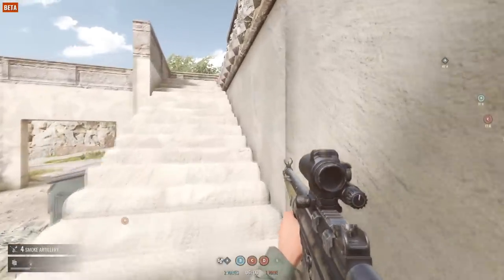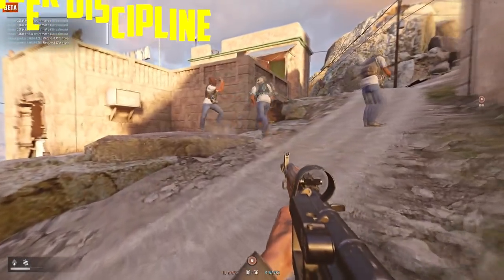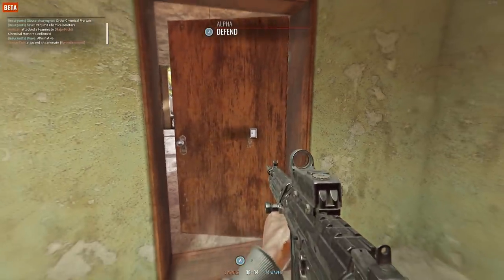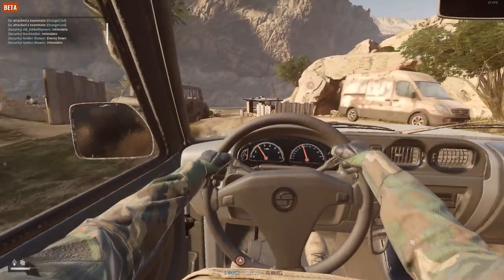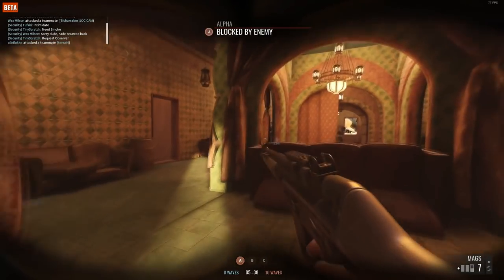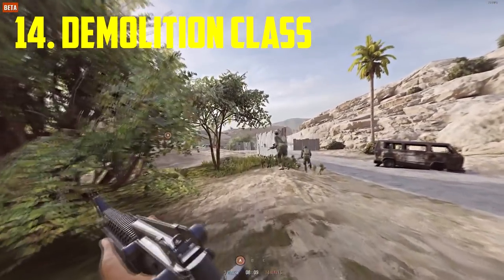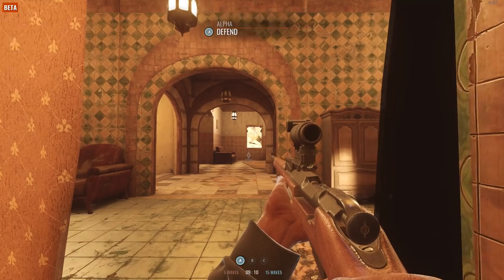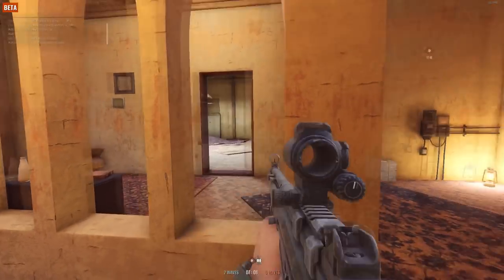20 Useful Tips - Insurgency Sandstom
Insurgency: Sandstorm is a team-based, tactical FPS based on lethal close quarters combat and objective-oriented multiplayer gameplay for PC and consoles.

Insurgency: Sandstorm is the sequel to the indie breakout FPS Insurgency, reborn for PC and for the first time on consoles – improved, expanded, and bigger in every way. Experience the intensity of modern combat where skill is rewarded, and teamwork wins the fight. Prepare for a hardcore depiction of combat with deadly ballistics, light attack vehicles, destructive artillery, and HDR audio putting the fear back into the genre.